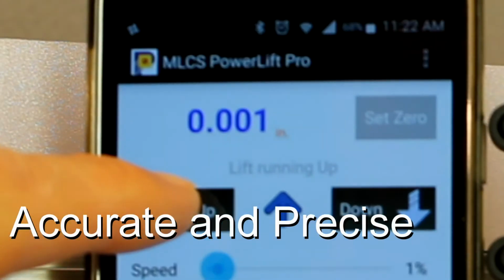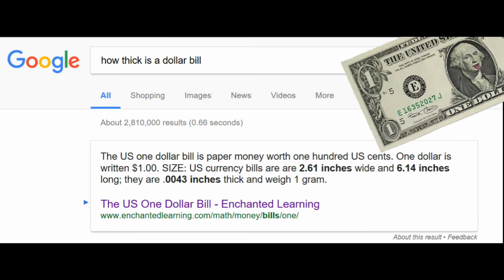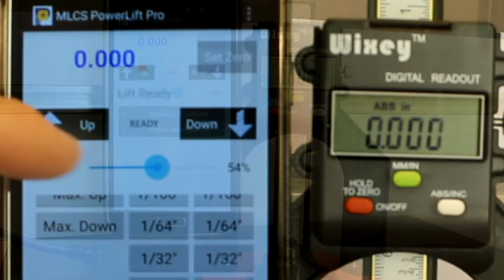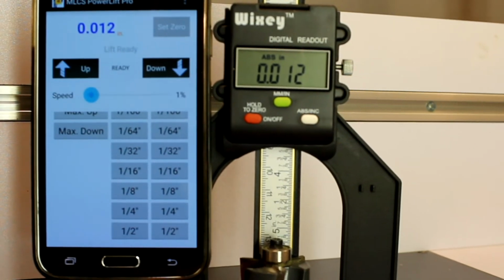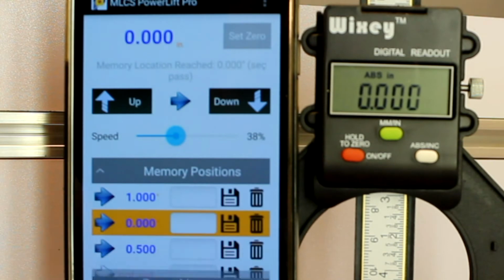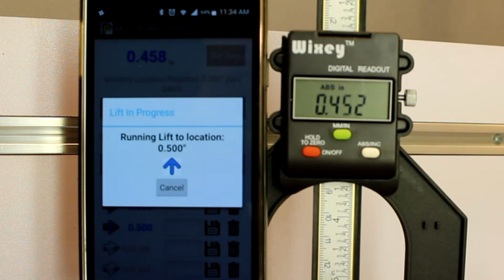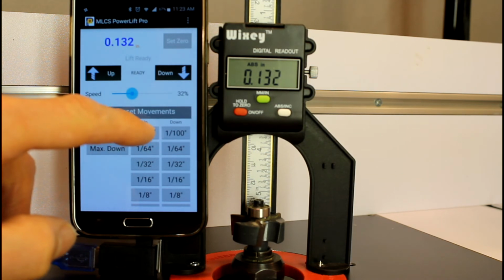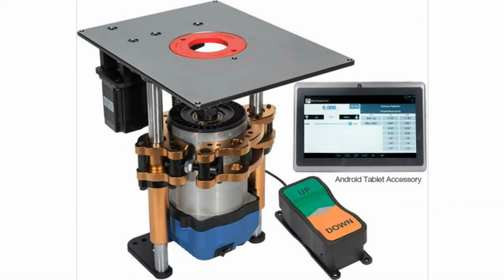Awesome Accuracy of the MLCS PowerLift Pro - Android controlled woodworking router lift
With movements as small as one one thousandth (.001) of an inch, the MLCS PowerLift Pro brings a level of unparalleled precision to your router table!